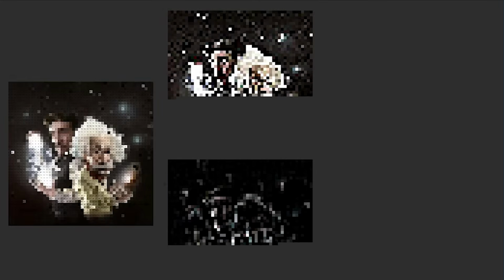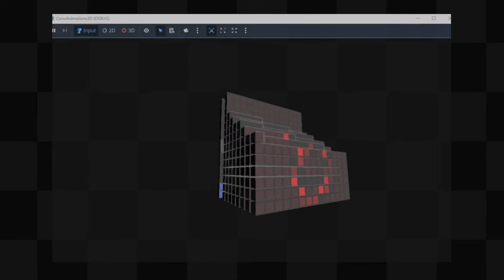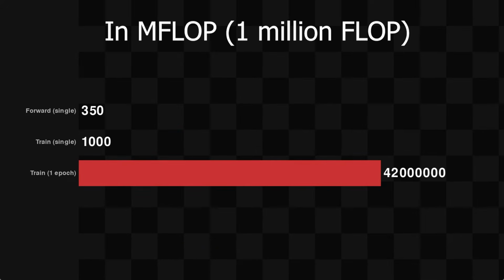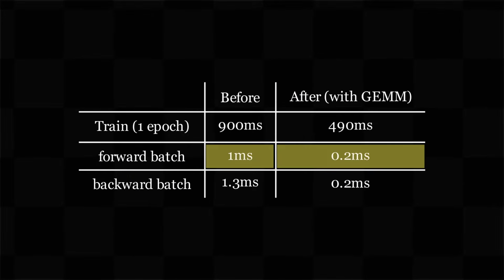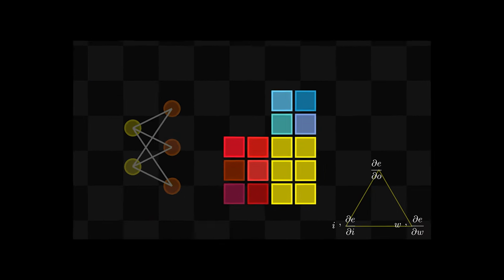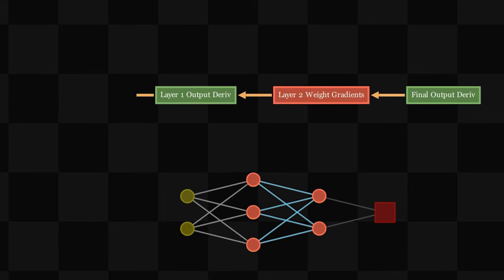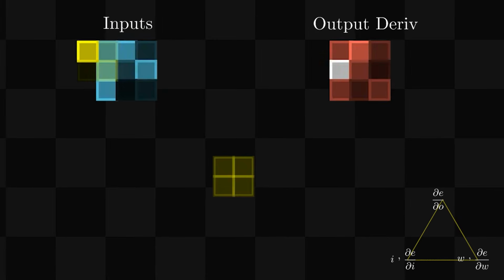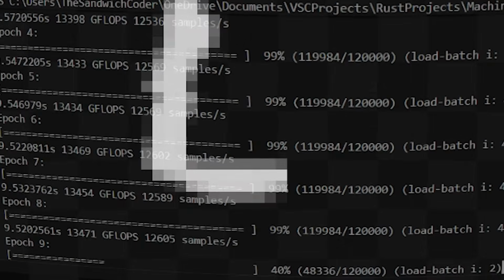Making a Convolutional Neural Network from scratch using the GPU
I made a convolutional neural network from scratch. No libraries, no pytorch, just rust and wgsl.

Clankers